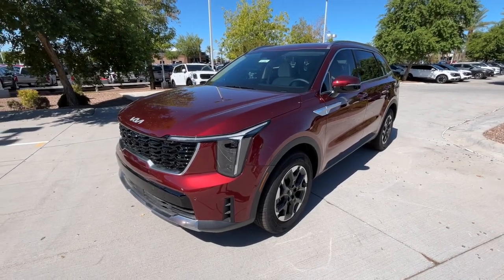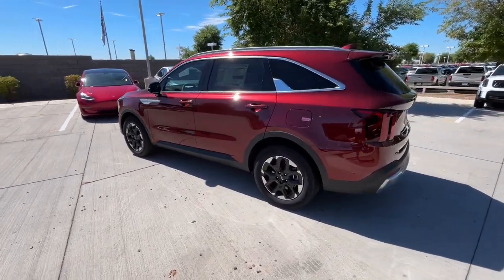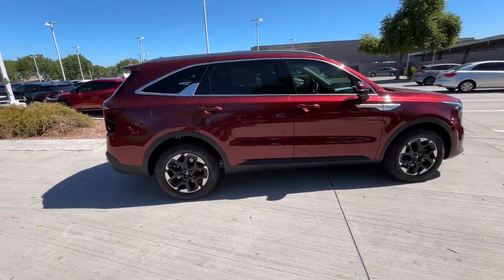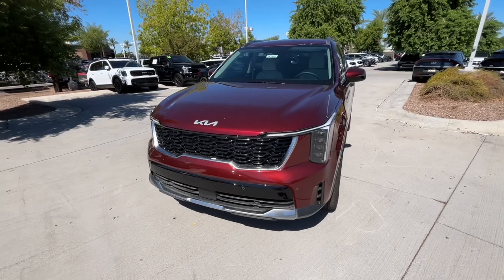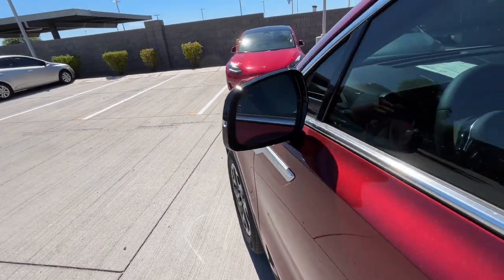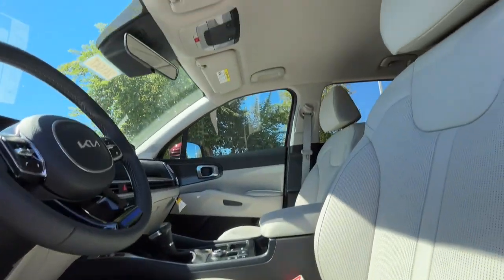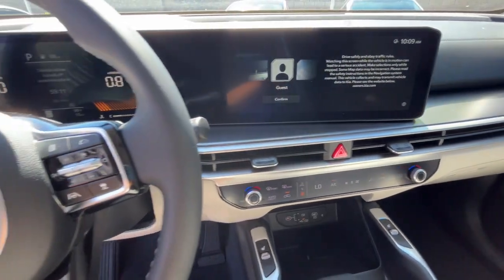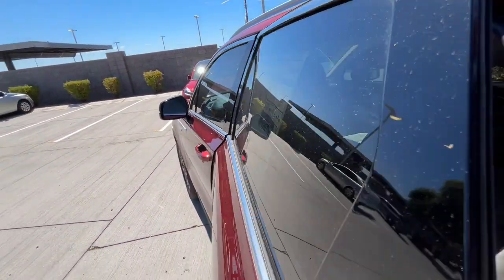2024 Kia Sorento Gilbert, Chandler, Mesa, Queen Creek, San Tan, AZ 241647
Dawning Red New 2024 Kia Sorento S available in Gilbert, Arizona at Horne Kia. Servicing the Chandler, Mesa, Queen Creek, San Tan, AZ area.

Horne Kia
1465 E Motorplex Loop